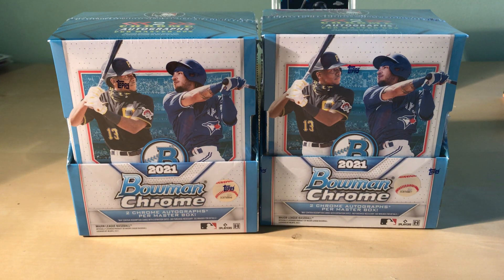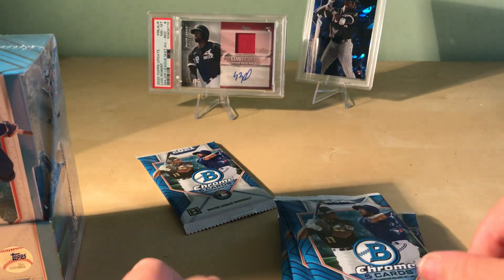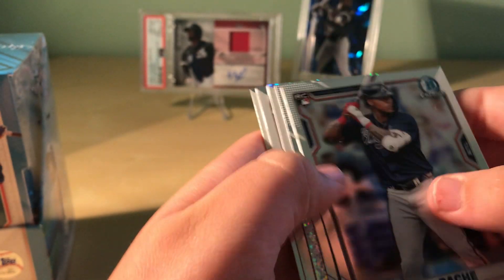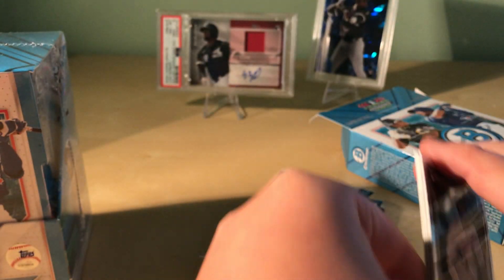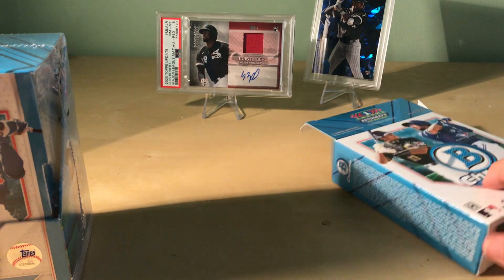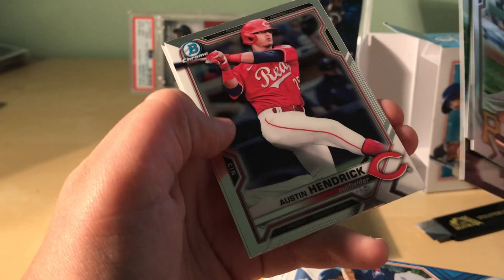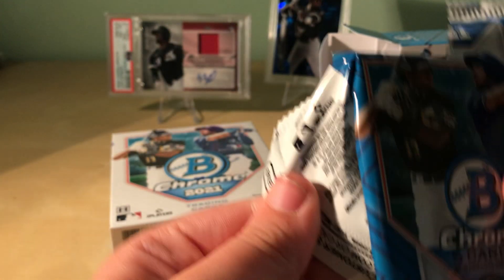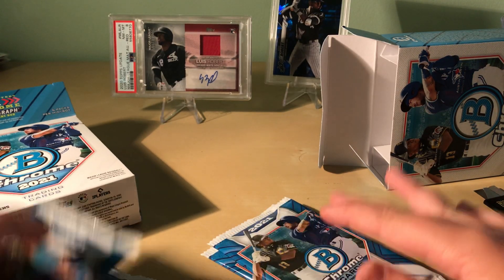2021 bowman chrome